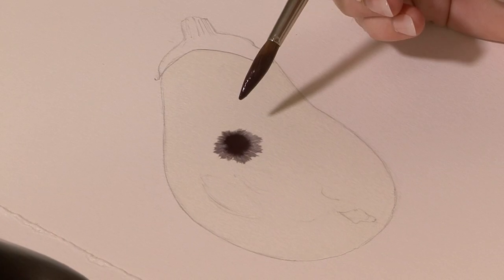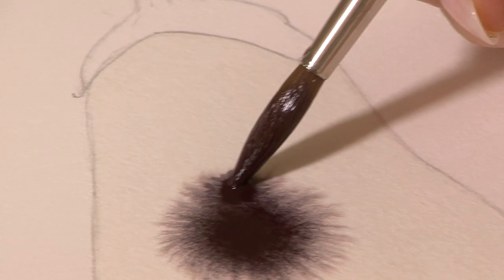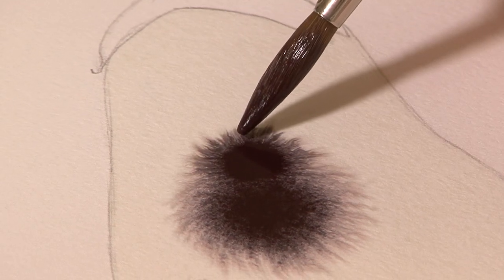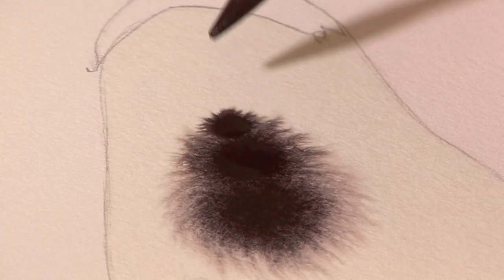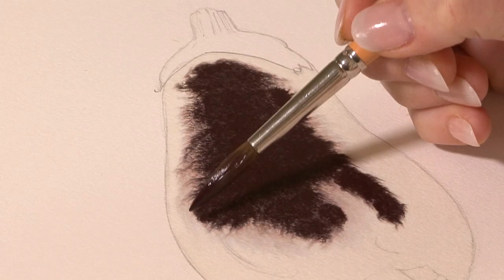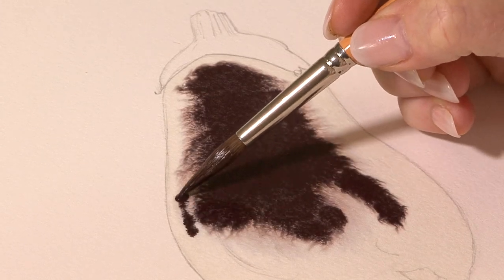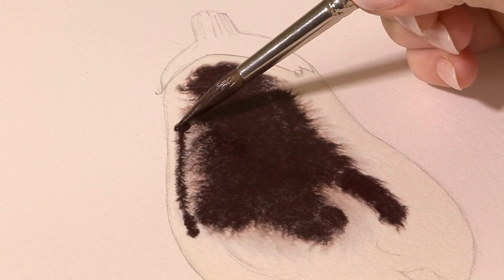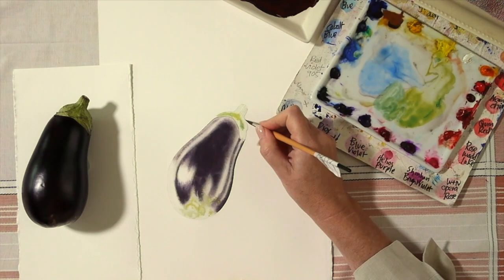🍆 How to paint an Aubergine 🍆 ⎮ Billy Showell ⎮ Watercolour Beautiful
Today we are painting the aubergine or eggplant. This celebrates the darkest of mixes and is quite a tricky project, you need to be prepared and patient, the highlights must be soft edged and maintained at all costs.

Paint along with me but be sure to allow a good amount of drying times rests. Enjoy and persevere!

Best wishes Billy
Available to watch in full from Monday, December 18th with our paid monthly and annual subscription plans.